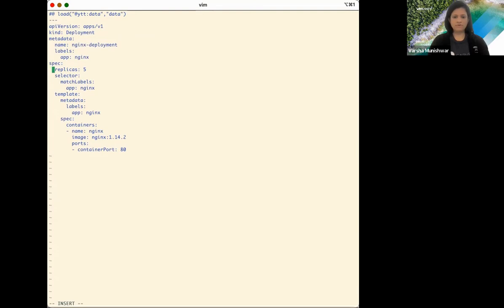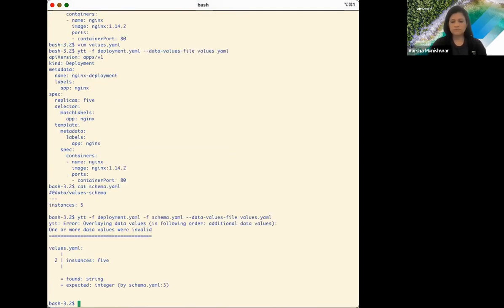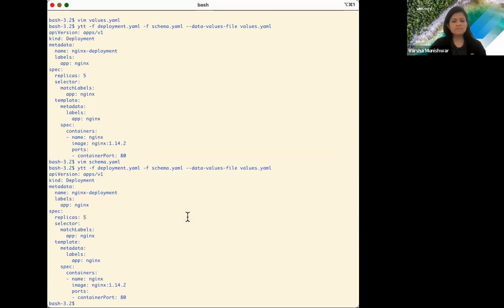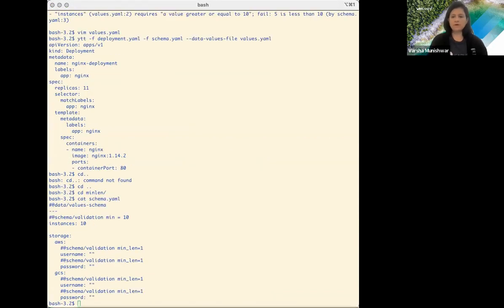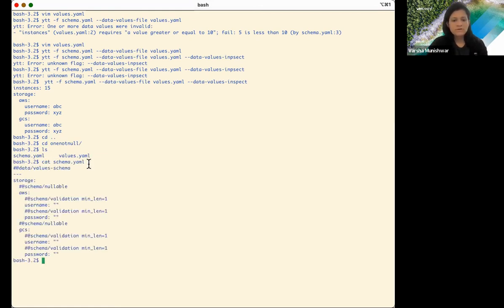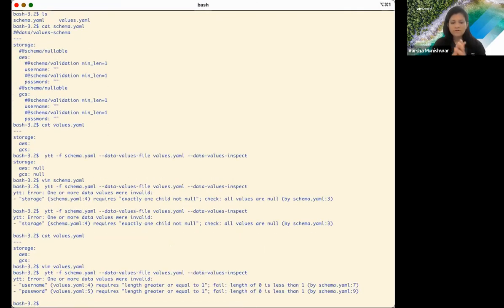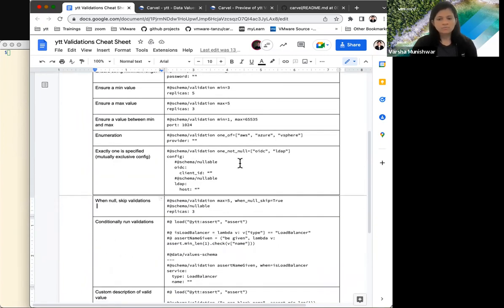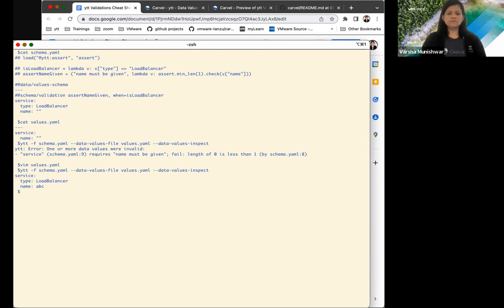Demo: ytt Schema Validations - August 24, 2022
ytt maintainer, Varsha Munishwar, demonstrates the upcoming feature release of schema validations. Schema validations are the constraints that you can define on data values via annotations. Validations will ensure that data values are in expected range of values. This feature provides various out-of-the-box assertion rules as well as a way to write custom assertion-based rules.
0:12 – Introduction to ytt schema validations
0:36 – Load data values of different types from a values file
2:57 – Introducing schema to ensure type safety
4:53 – Where do Schema validations fit in?
5:22 - Checking the correct ytt version and turning on Experimental feature
6:19 – Example with annotation for minimum value constraint
7:12 – Example with annotation for required value constraint
8:10 – Schema validations features
8:43 – Example with schema validation annotation for exactly one not null
12:30 – Schema validation resources
12:54 – Schema validations cheat sheet
13:51 – Example with conditional validations with custom lambda functions